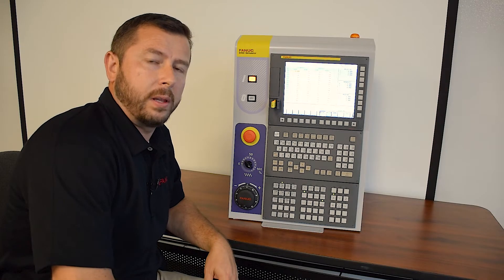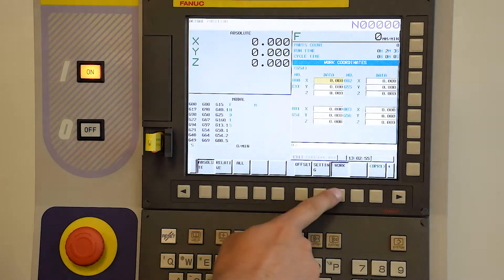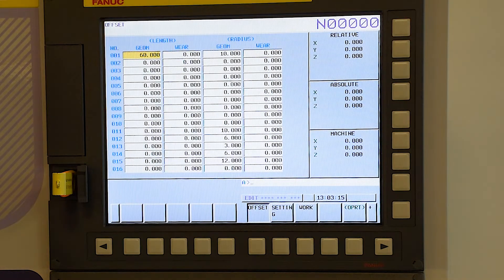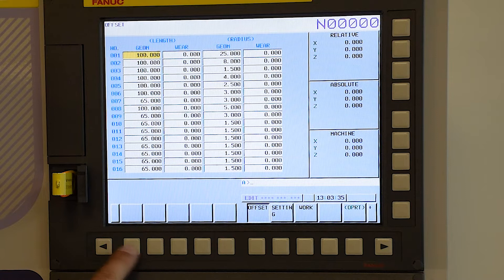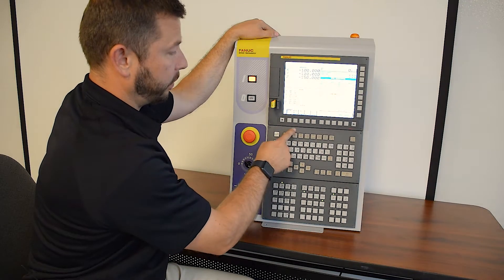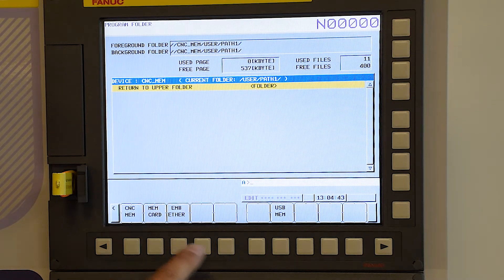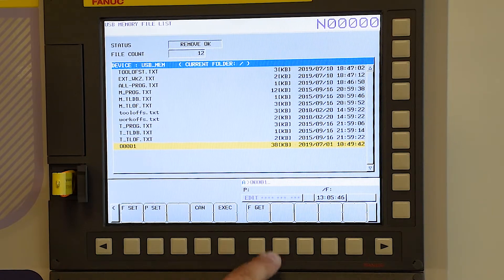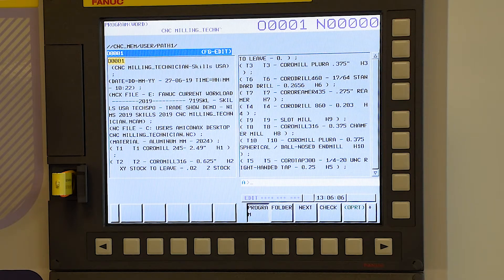FANUC CNC Simulator for Education Part 3 - Loading Programs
Our CNC Simulators are perfect for educators who want to give their students exposure to FANUC CNCs without needing a full machine.